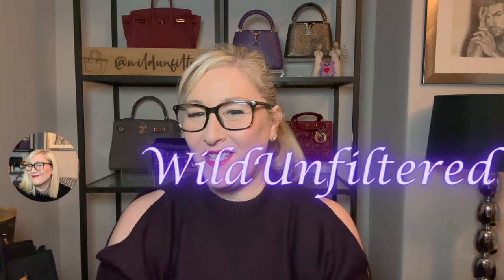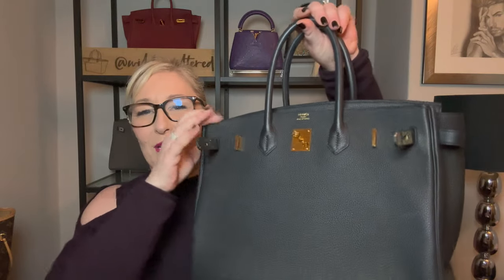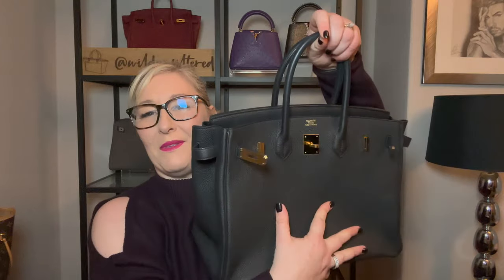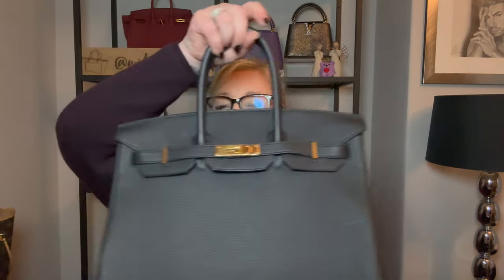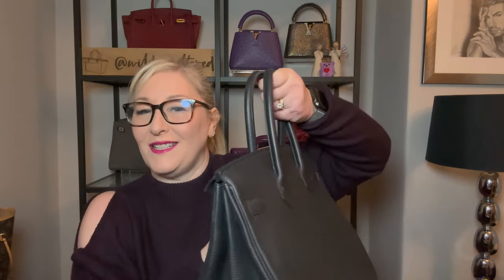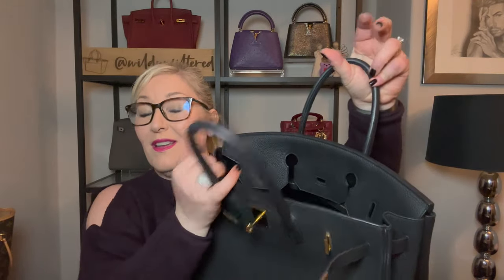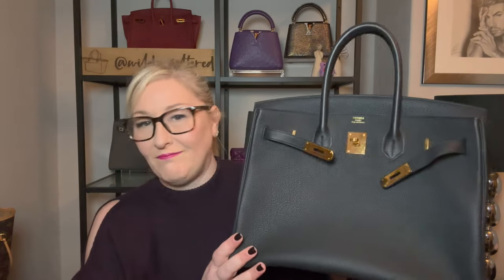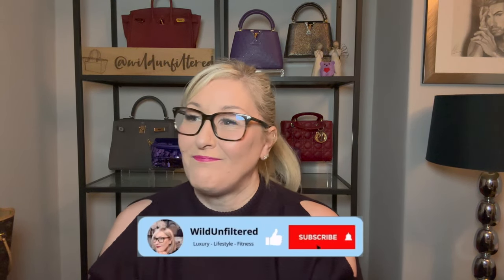THE NEW BIRKIN? CAN THE ROW MARGAUX BAG RIVAL THE BIRKIN? THE CURRENT IT BAG REVIEW AND HONEST CHAT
THE NEW BIRKIN?  CAN THE ROW MARGAUX BAG RIVAL THE BIRKIN? THERE IS SO MUCH TALK ABOUT THE ROW.  IN PARTICULAR THE ROW MARGAUX BAG.  IT IS THE NEW BIRKIN? CAN IT RIVAL THE BIRKIN?  HAS IT STOOD THE TEST OF TIME?  CAN ANYTHING RIVAL THE BIRKIN?

LET'S DISCUSS...

MARGAUX BAG - MYTHERESA - IN STOCK!

MARGAUX BAG - LUISAVIAROMA IN STOCK

Just wanted to say a massive thank you to everyone who has taken the time to watch, comment, share or like my videos.  It is genuinely overwhelming.  I am beyond grateful and full of appreciation.